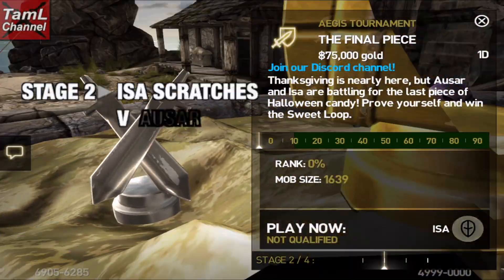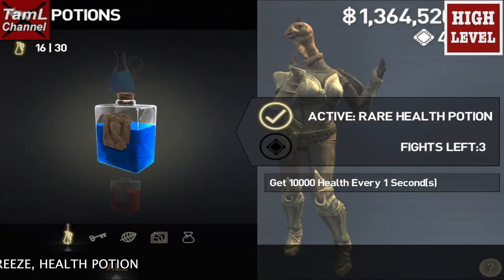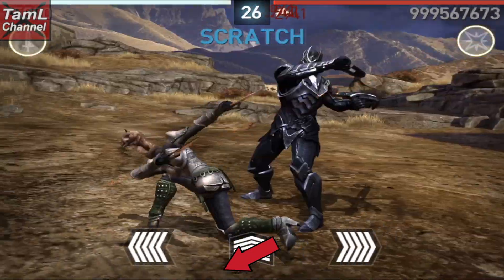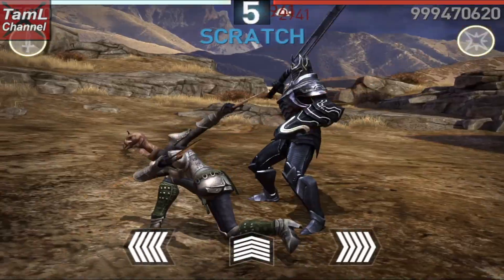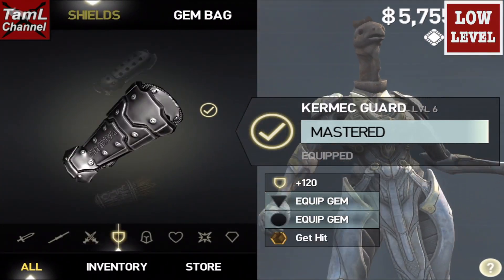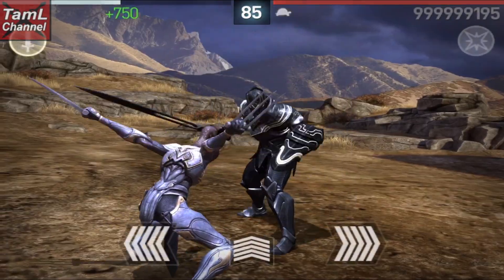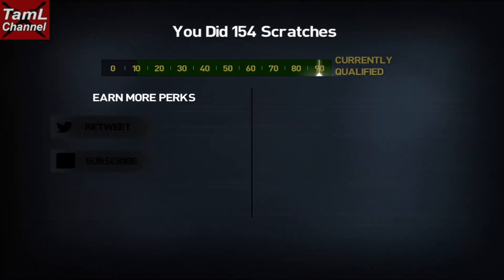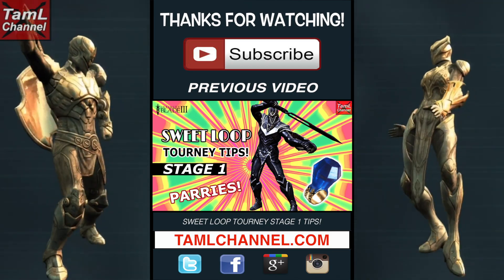Infinity Blade 3: Sweet Loop Tourney Stage 2 Tips!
Get lots of scratches with these tips for Infinity Blade 3 Sweet Loop Tourney Stage 2!